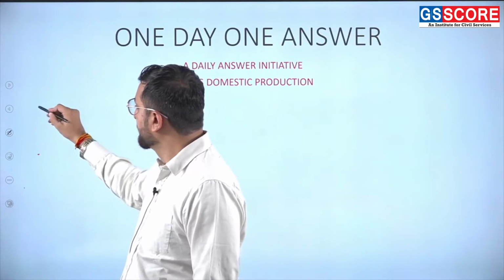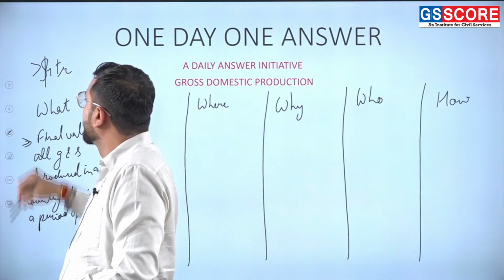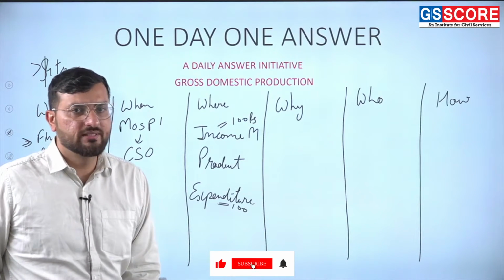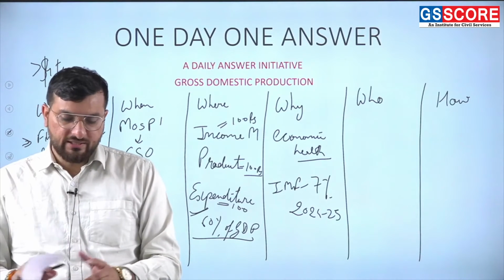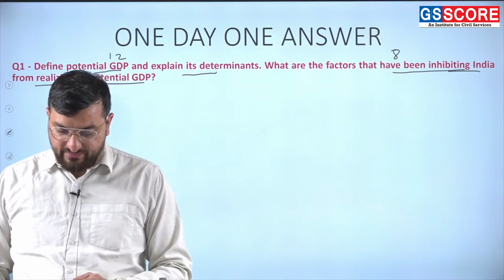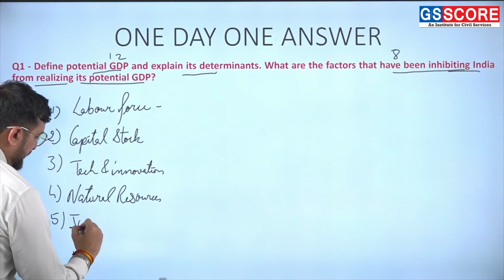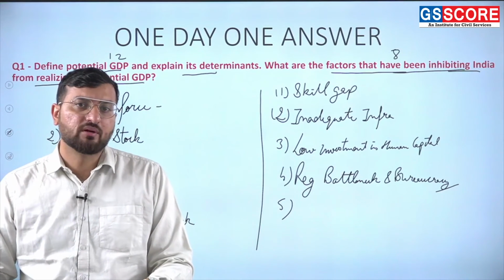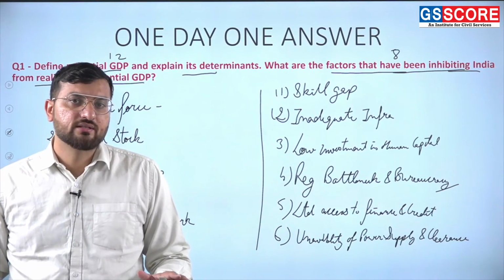ODOA:UPSC Daily Answer Writing | Gross Domestic Product (GDP)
Welcome to the One Day, One Answer series, where we focus on daily answer writing for the UPSC Civil Services Examination. In this series, we tackle Previous Year Questions (PYQs) and Current Affairs-based topics to help you structure your answers and master the art of clear expression — the ultimate reflection of your thought process.

In today's session, we explore:
The purpose of answer writing: Beyond structuring, it's about expressing ideas with clarity.
Concept building involves breaking down complex topics like Gross Domestic Product (GDP)  linking them to subtopics, and understanding their broader significance.
Depth of analysis: Including data, facts, diagrams, and flowcharts to add value to your answers.
Answer structuring: Effective organization and increasing speed by sharpening conceptual clarity.
Subject: Indian Economy

⚡🔴 Practice Question: See the First Comment.

👉Steps to send responses:
2. Write the question and corresponding Marks.
3. Write Answer
4. Scan it into a pdf
5. Send it on telegram

Note: Responses/Answers without Name and Number will not be entertained. Responses can be sent by typing the answer with the above details.

The discussion will occur at 7 pm same day for doubts and queries on the Telegram Group.

🕒 Video Schedule:
Daily video at 11 AM (Monday to Friday)
Discussion closes at 7 PM on Telegram